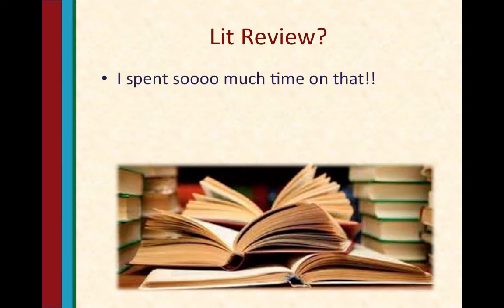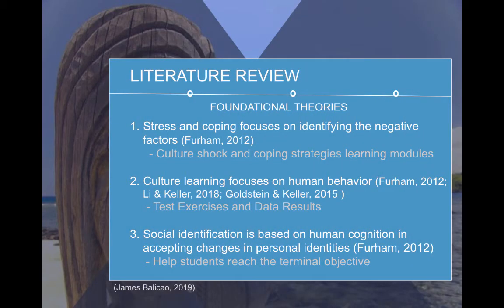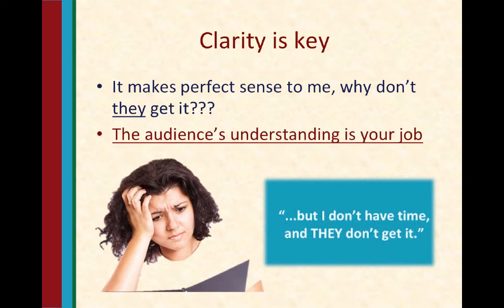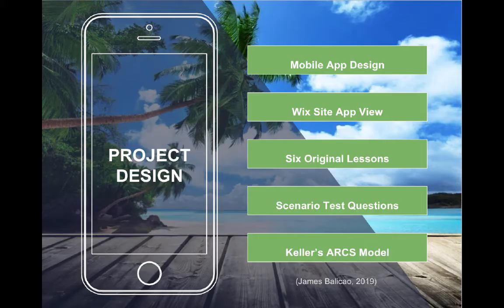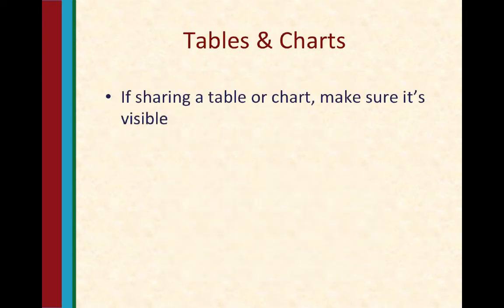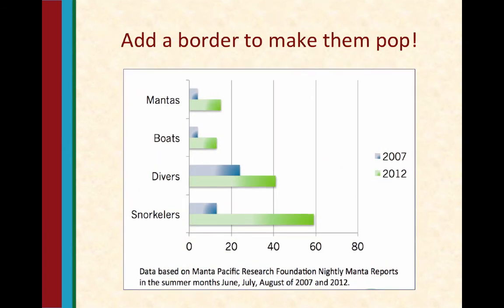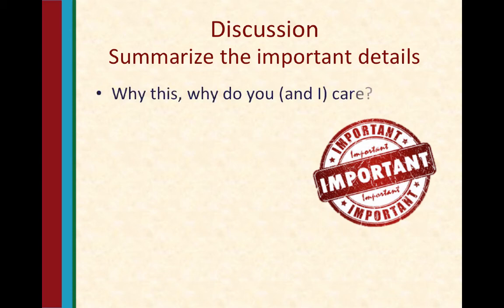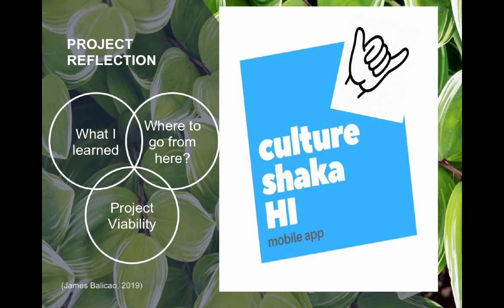Presenting Online with Confidence & Style - P2 Basic Content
This video is Part 2 of a series on Presenting Online with Confidence & Style at online academic conferences. Part 2 – Basic Content covers the balance of the content of an academic presentation: Literature Review, Methods, Results or Design, Showing your Project, and Discussion. It shows examples in each section.